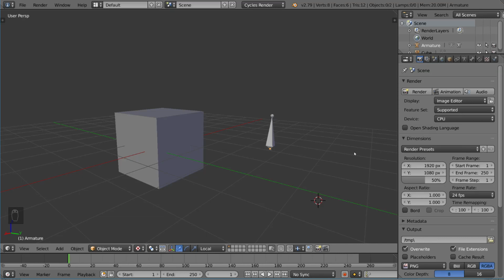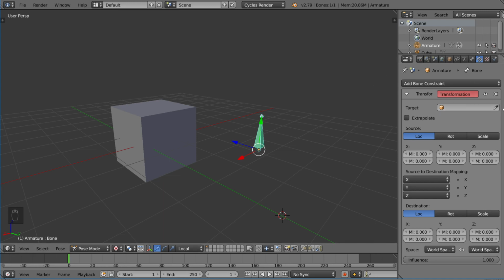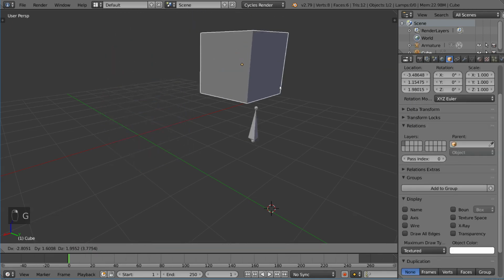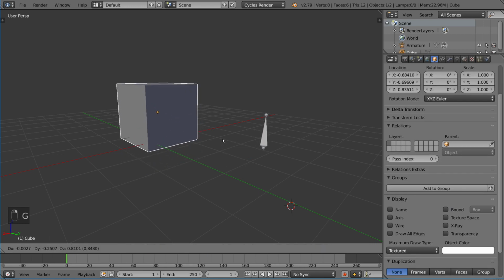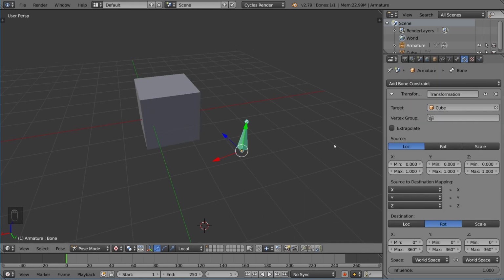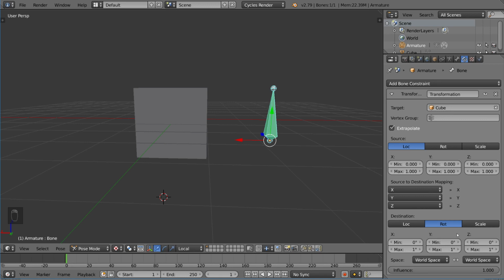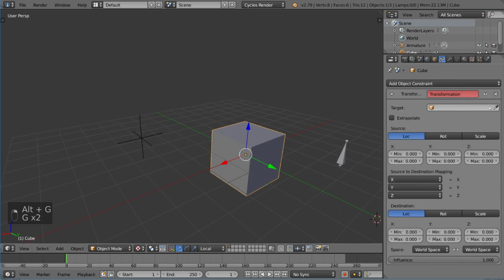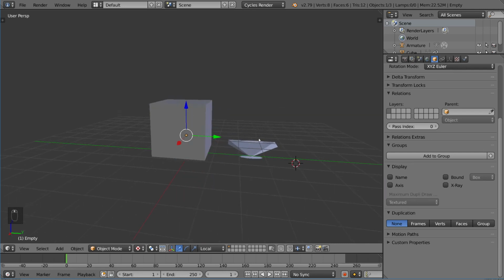Blender Basics -Part 32 | Transformation Constraint